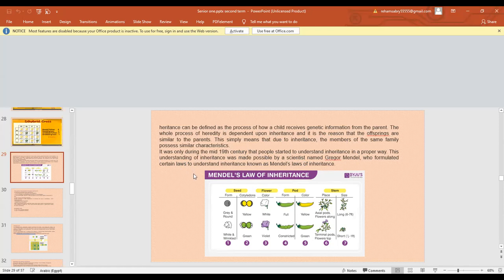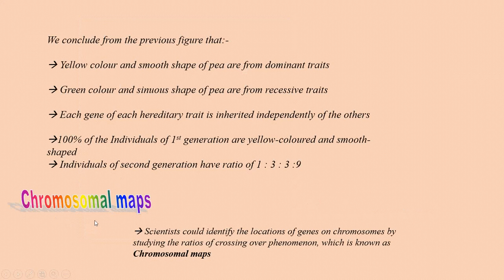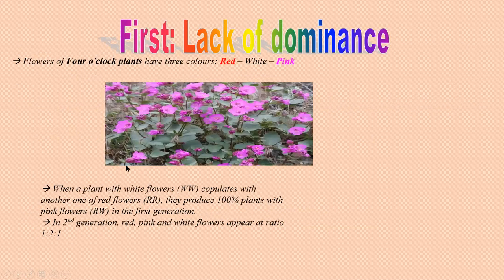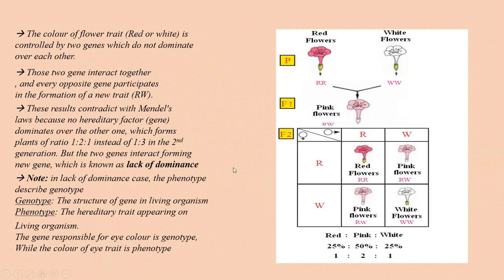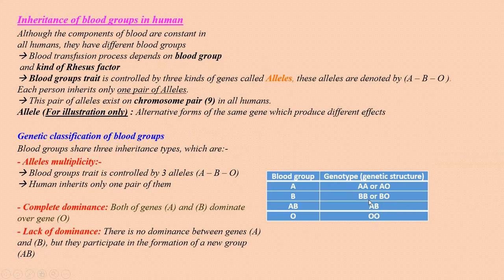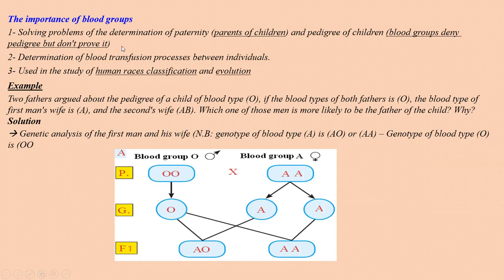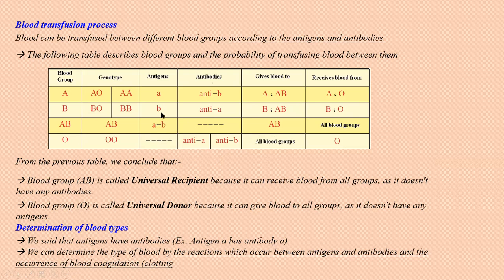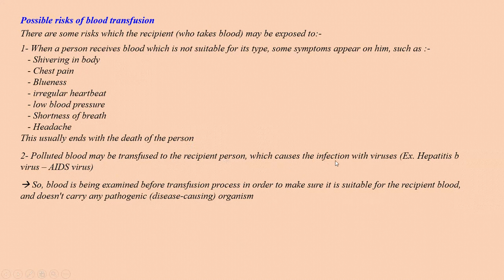senior one second term biology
chapter 2 interaction of genes ,first lesson lack of dominance